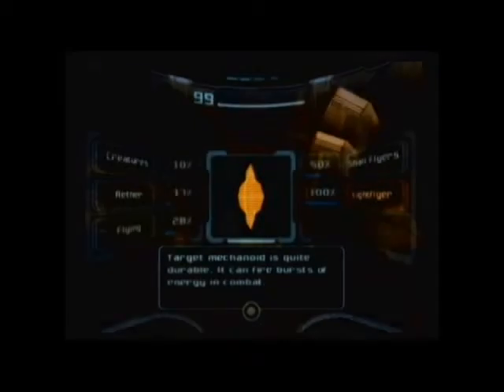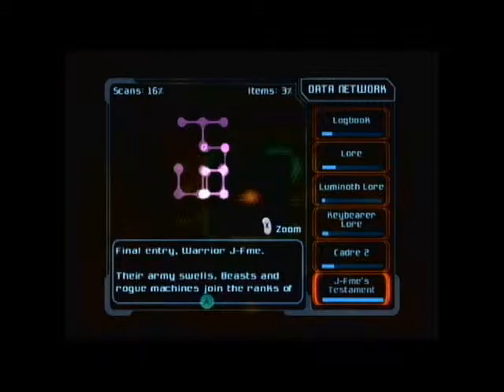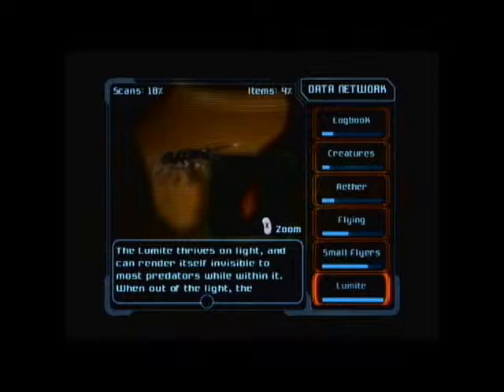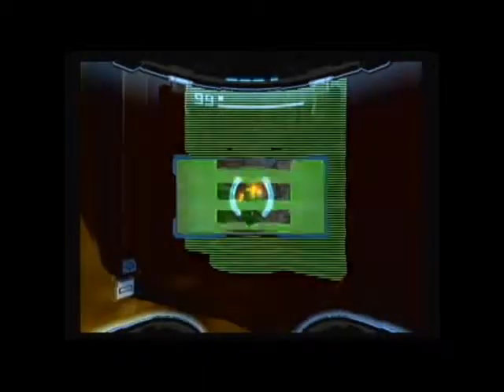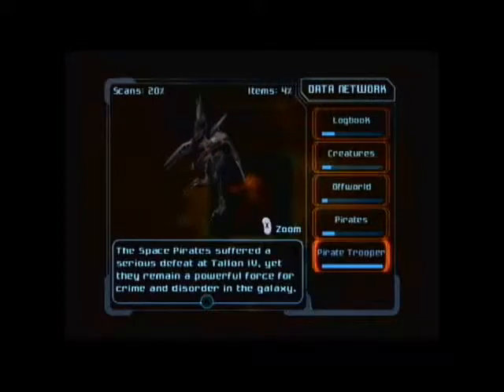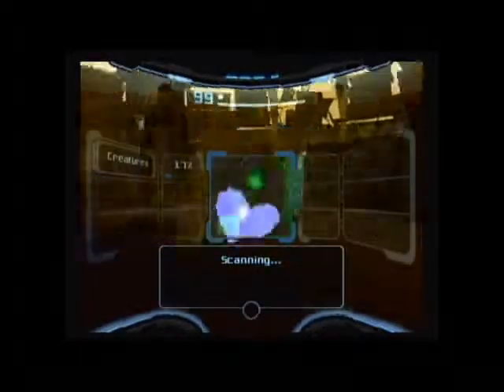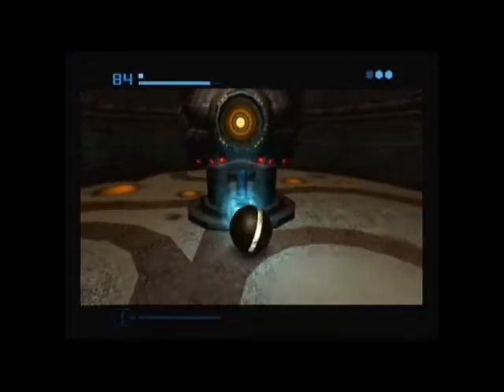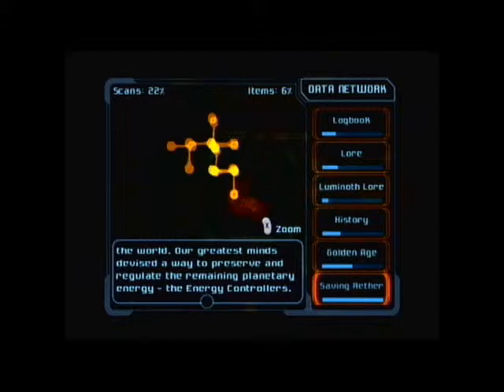Metroid Prime 2: Echoes - Episode 04 - Orange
We reach the Agon Wastes and recover one of our lost powerups.  And I need to stop saying "um."